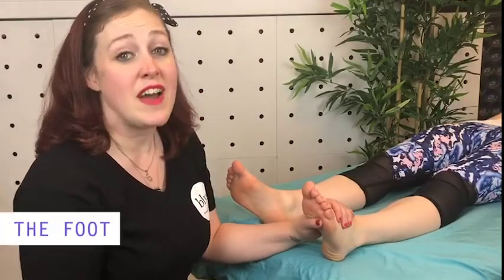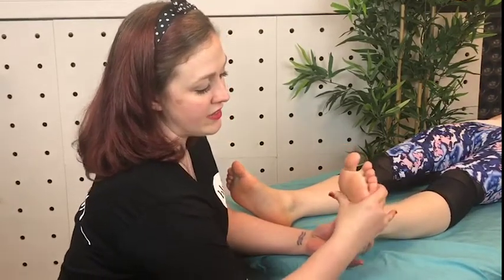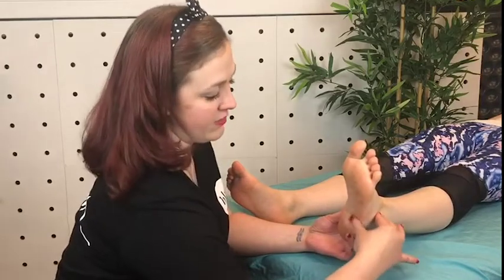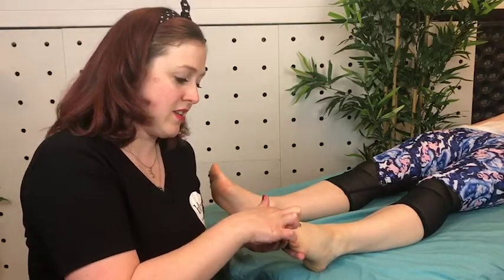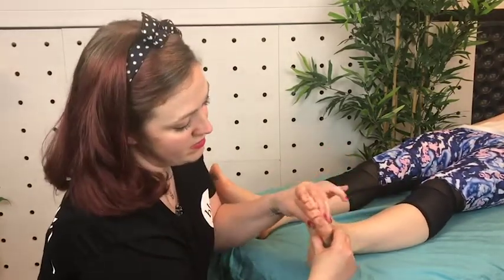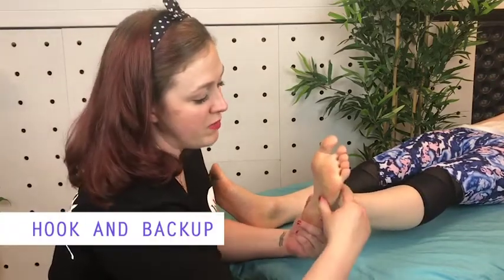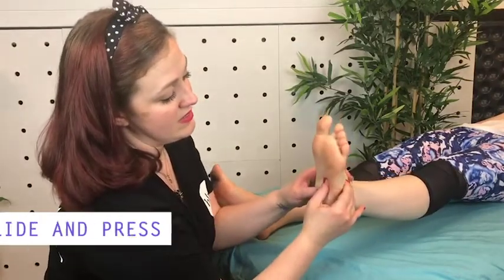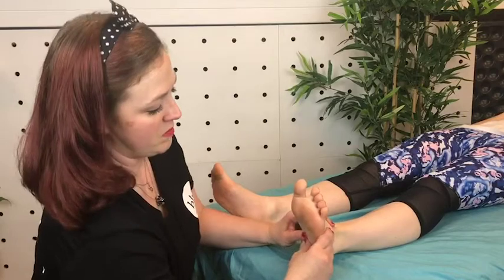How To Do Reflexology Massage For Feet | Blys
Reflexology is an ancient and fascinating practice that works from the inside out. It's based on the belief that certain pressure points in the feet, hands and outer ears correspond to our organs, muscles and skeletal systems.

In this video, Blys Head Therapist Savanna demonstrates the 5 techniques that you'll use during a reflexology session. Always do your research and seek out a professional reflexologist when enquiring about this practice! It can be quite intense.